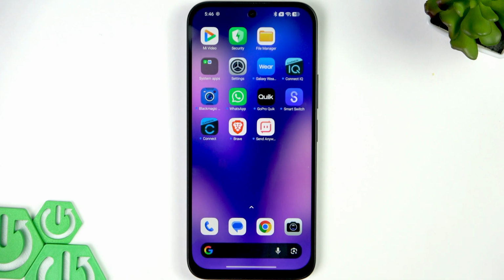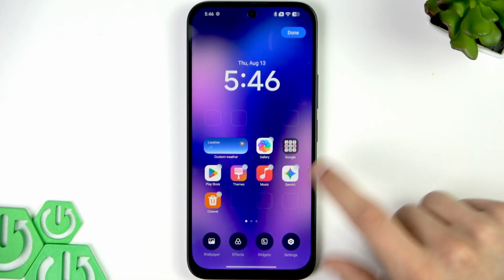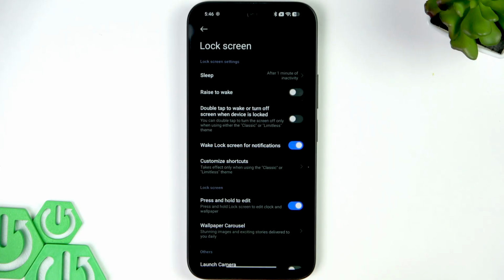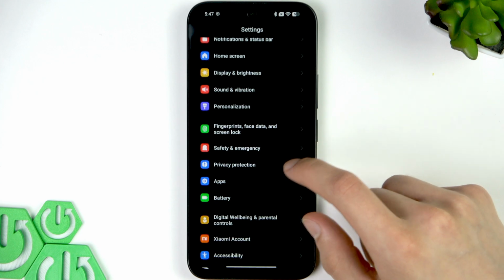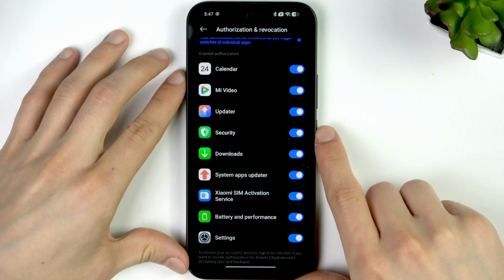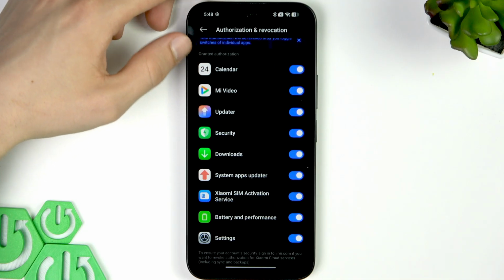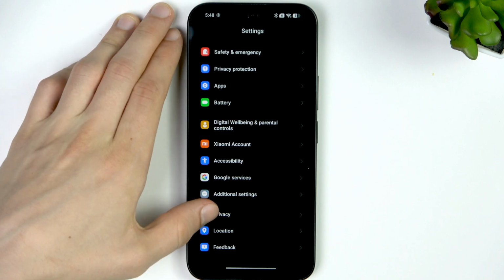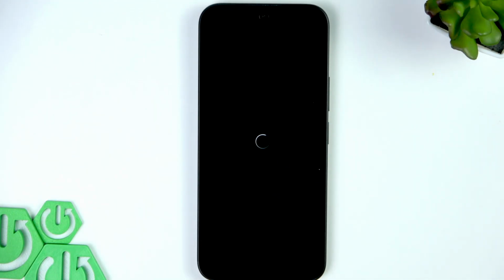How to Fix Ads That Keep Coming Back on Redmi 17 4G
Tired of persistent ads on your REDMI 17 4G? In this video I show you how to fix them by disabling system services and resetting your advertising ID. You'll start by removing the Google feed from the home screen via Home Screen settings, then disable Wallpaper Carousel in Lock Screen settings. You must also revoke authorization for MSA and get apps under Fingerprints, face data, and screen lock, disable personalized ads in Privacy, and reset your Advertising ID before restarting the device.

How to stop ads on REDMI 17 4G?
Where is MSA authorization on REDMI 17 4G?
How to reset advertising ID on REDMI 17 4G?

0:00 Intro - fixing ads on REDMI 17 4G
0:06 Disable Google feed on home screen
0:31 Go to lock screen settings
0:38 Disable Wallpaper Carousel ads
1:09 Revoke MSA and GetApps permissions
1:30 Delete system bloatware apps
1:50 Disable personalized ads in privacy settings
2:08 Reset advertising ID
2:31 Restart device to apply changes
2:40 Outro - like and subscribe